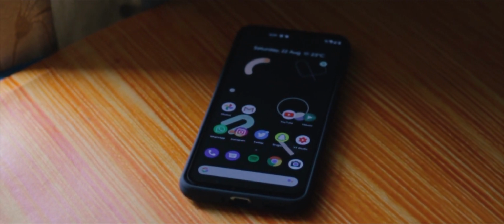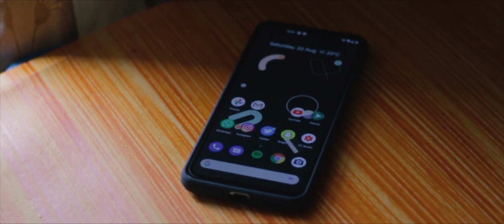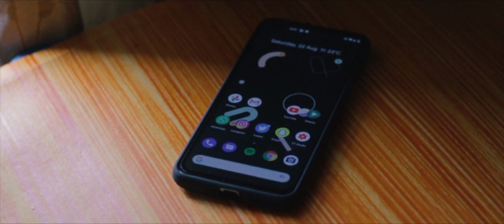Pixel Experience on OnePlus Nord! Better than OxygenOS?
Trying out a super early build of the Pixel Experience ROM for the OnePlus Nord!
My advice: don't install it just yet since it takes time to fix all the tiny details that make up a true "experience".
Phone         : no
---Music Info---
Artist                        -- Lakey Inspired
We are here to have a good time, your feedback is really important to me! Keep the critic comments up, it helps in every new video I make. :)